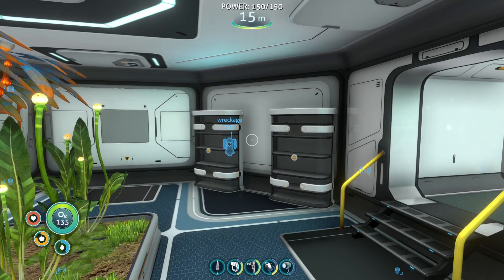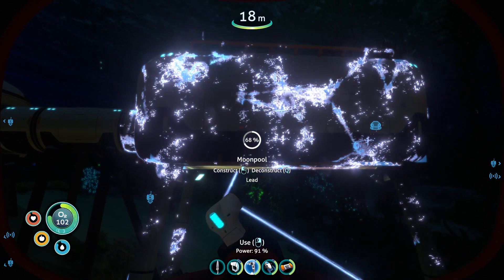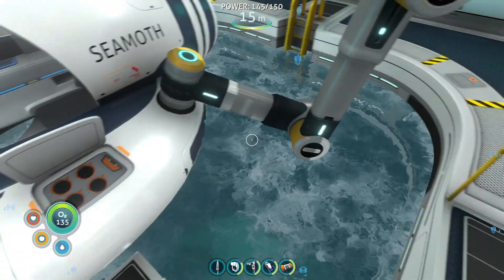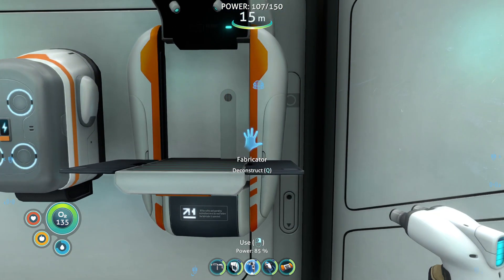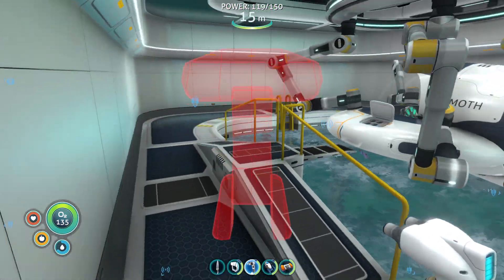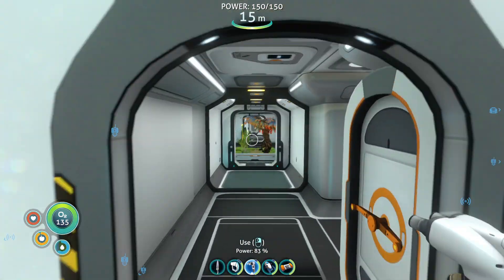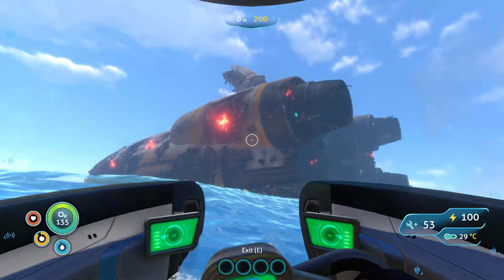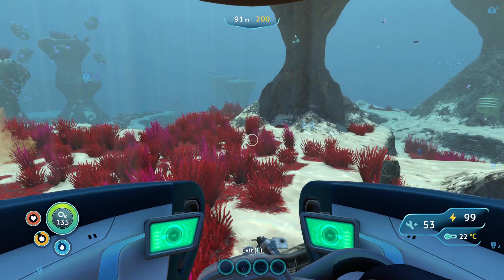Subnautica Play Through EP 10 Building and Adventures!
Join me while I put some additions on to the main base, and venture towards the Aurora!